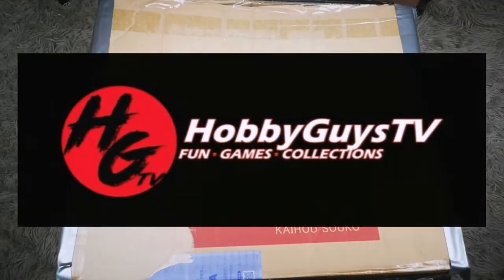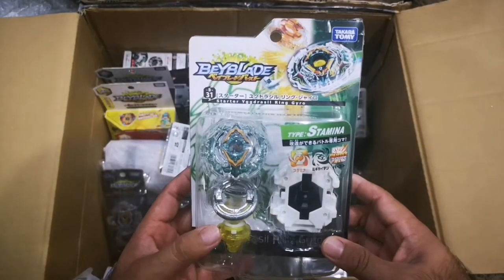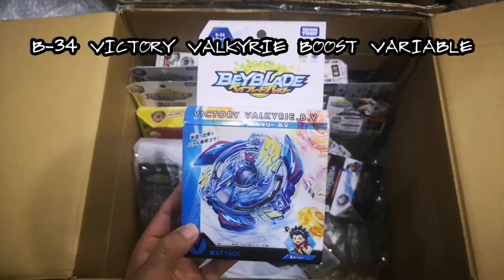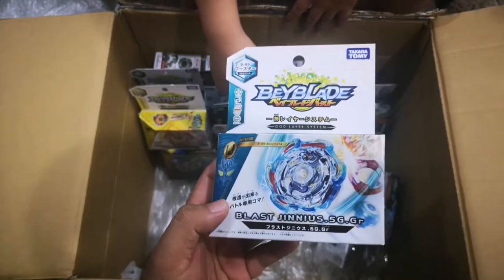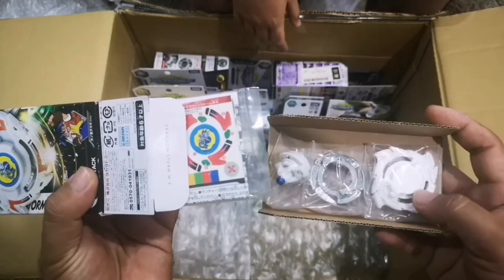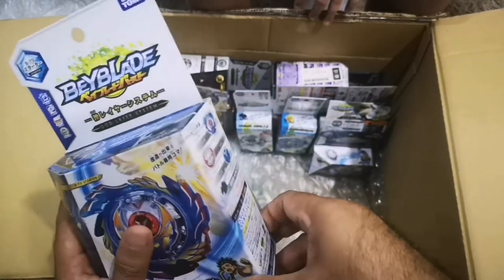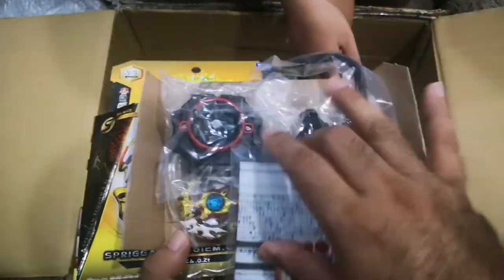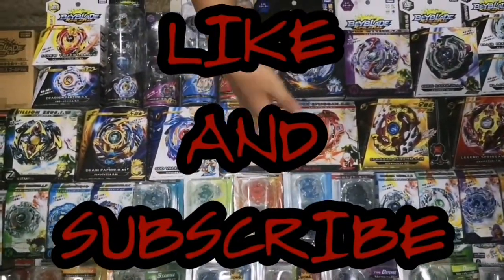UNBOXING OF HUGE SEALED BEYBLADE BURSTS BOX FROM JAPAN! SINGLE LAYER, DUAL LAYER, GOD, CHO-Z, WBBA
UNBOXING OF HUGE SEALED BEYBLADE BURSTS MYSTERY BOX! SINGLE LAYER, DUAL LAYER, GOD, CHO-Z, WBBA AND COROCORO EXCLUSIVES
Beyblade
Beyblade Burst
Beyblade Collection
Massive Collection
Massive Beyblade Collection
Cool Collection
Cool Beyblade Collection
Beyblade Single Layer
Beyblade Dual Layer
Beyblade God
Beyblade Cho-Z
Beyblade Remastered
Rare Beyblades
Rare Beyblade Collection
Insane Beyblade Collection
Hobby Guy
Hobby Guy TV
Hobby Guys
Hobby Guys TV
HobbyGuysTV

We would like to thank Ced So of bambamtoyz for helping us get this massive collection from Japan.